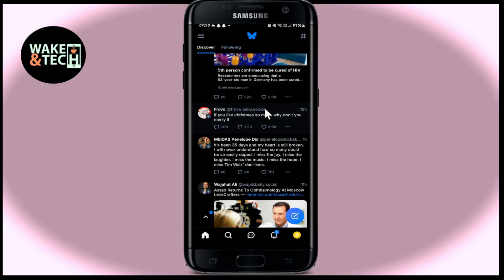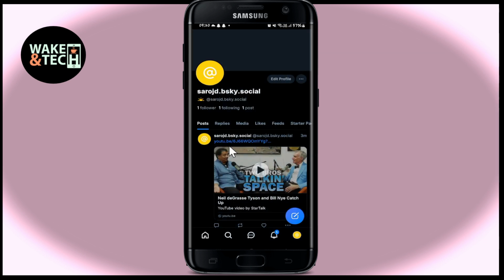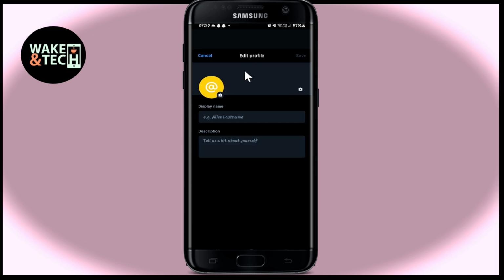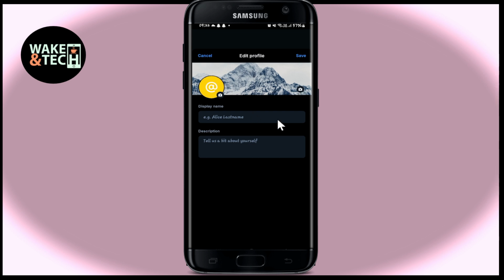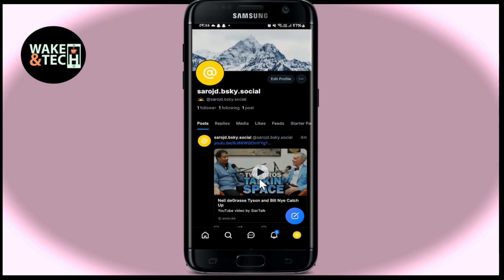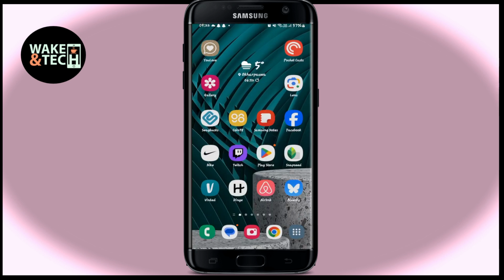How to Change Your Cover Photo on Bluesky Account? Edit Cover Photo on Bluesky on Android 2024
Want to update your cover photo on the Bluesky app? This step-by-step tutorial will guide you through the process of changing your cover photo to give your profile a fresh new look. Whether you're using Android or iOS, follow this simple guide to personalize your Bluesky account and make it stand out!